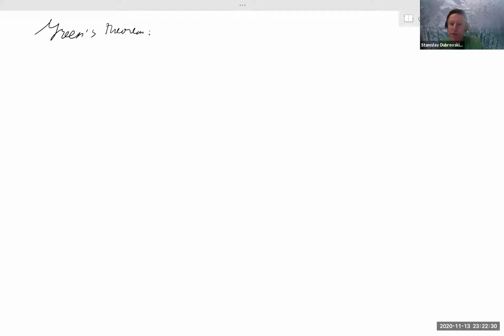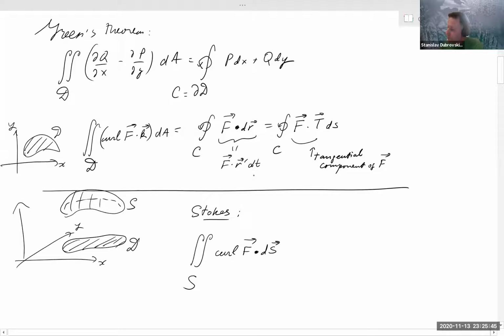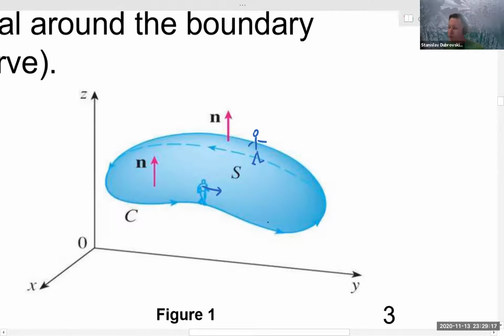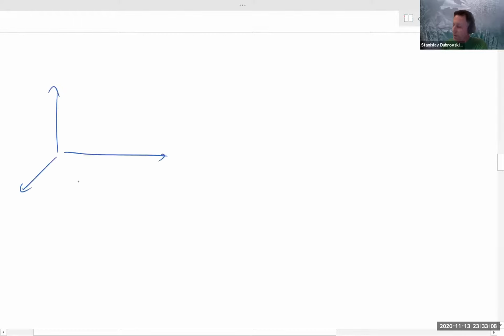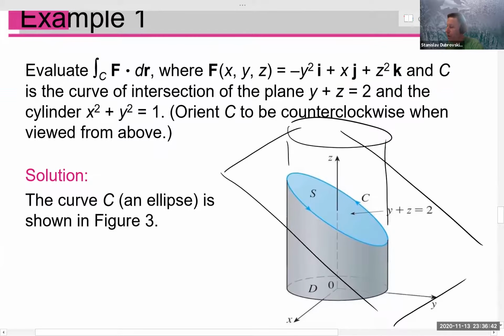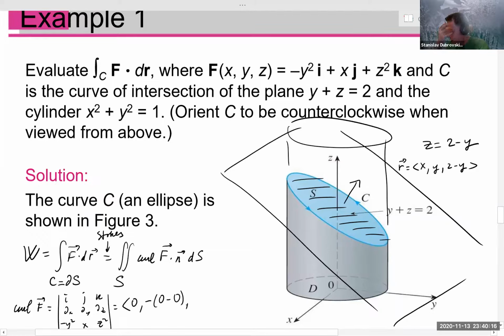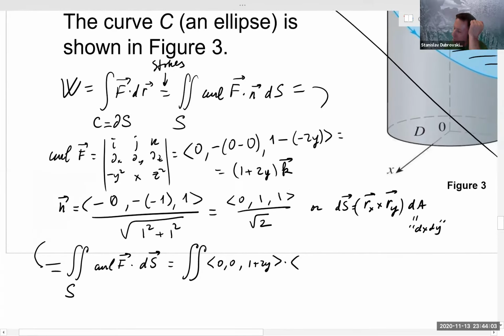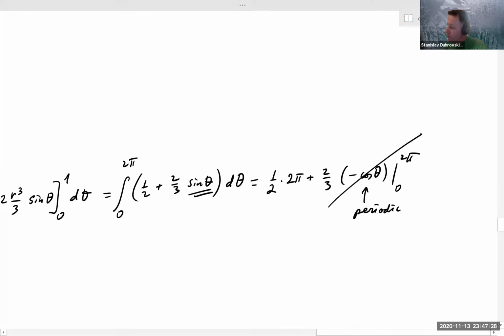16.8 Stokes' Theorem